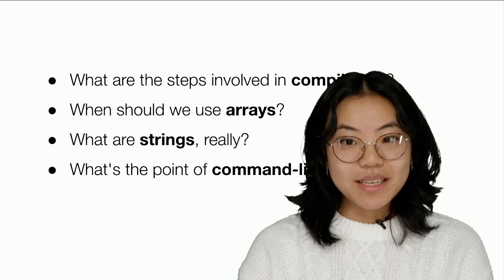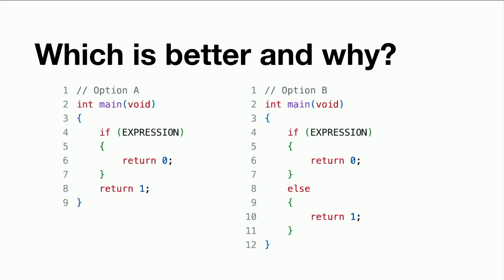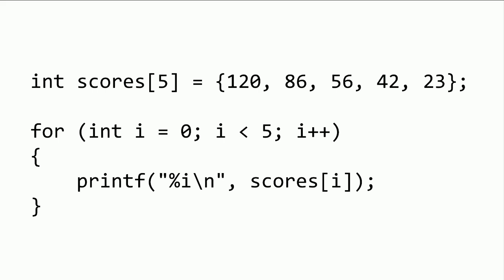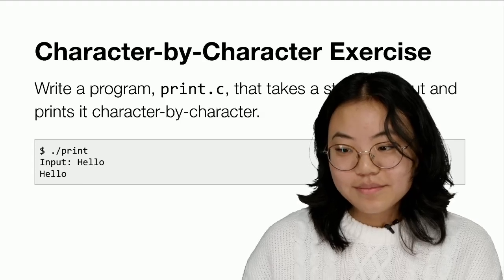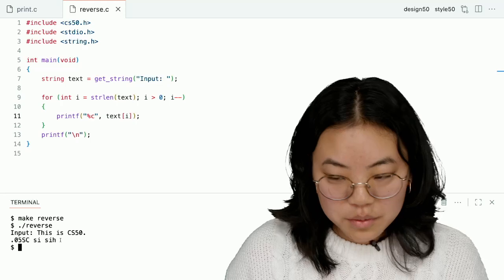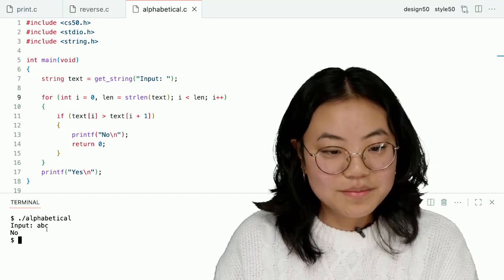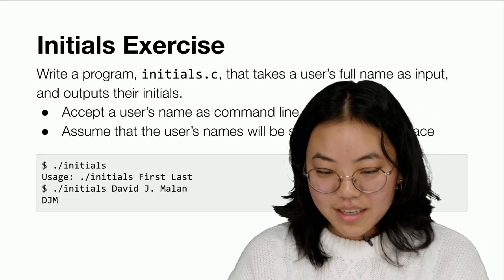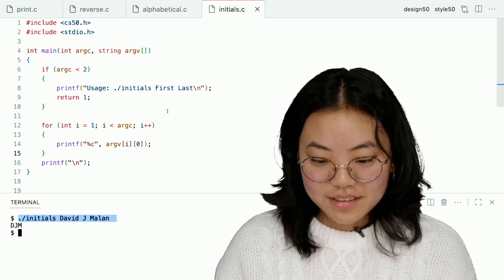11 - CS50 - ARRAYS - section2